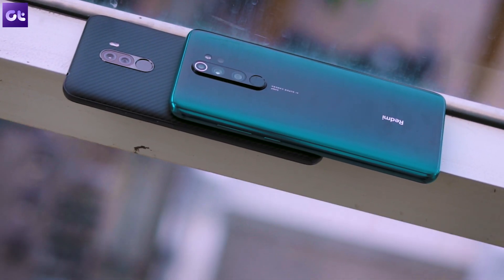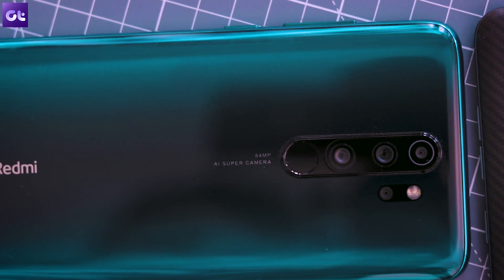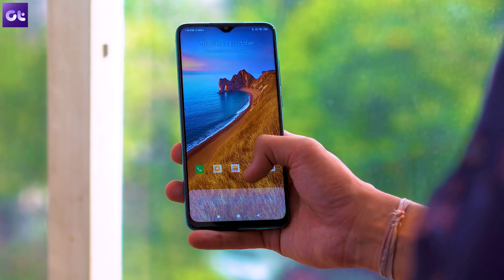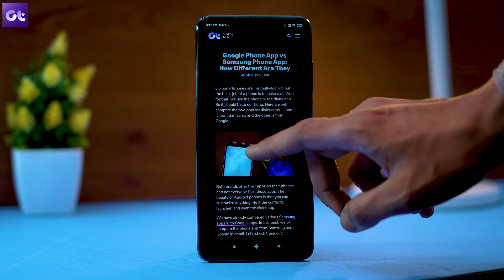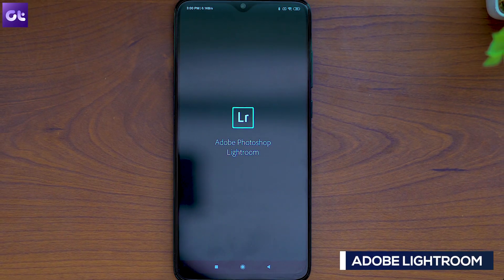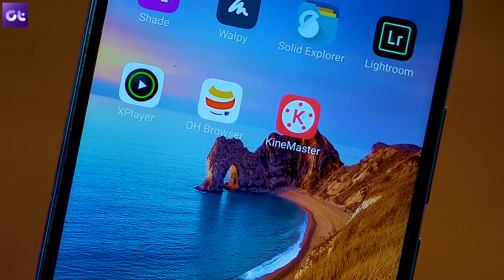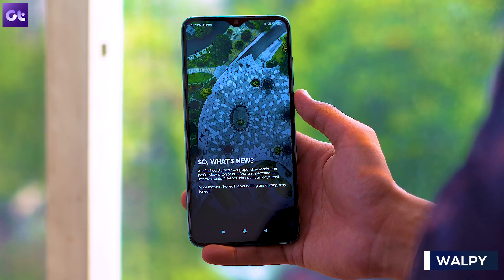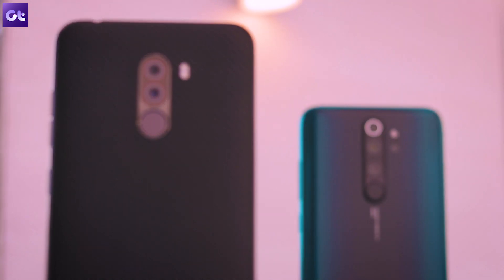Top 7 Apps for Redmi Note 8 Pro | Must Download in 2019 | Guiding Tech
Looking for the best Android Apps that you can install on your Xiaomi Redmi Note 8 Pro? Look no more!

In this video we will talk about 7 must-have Android Apps for everyone Xiaomi Redmi Note 8 Pro users out there.

OH! Browser